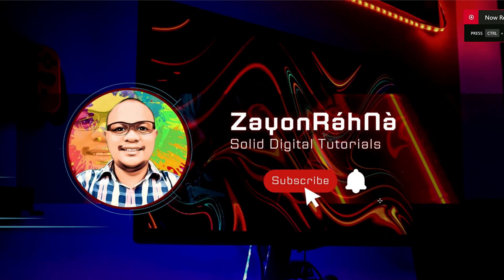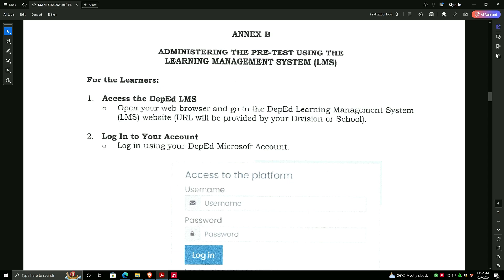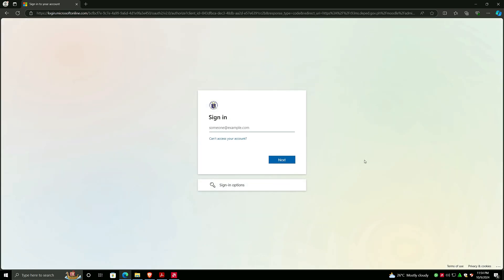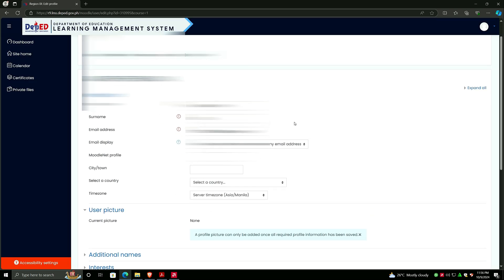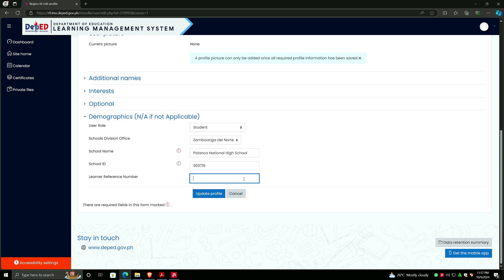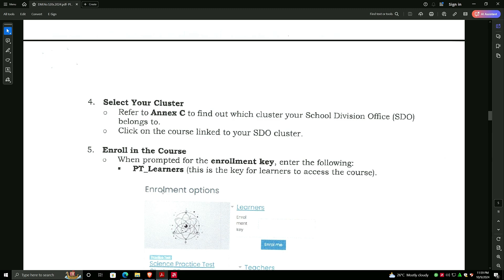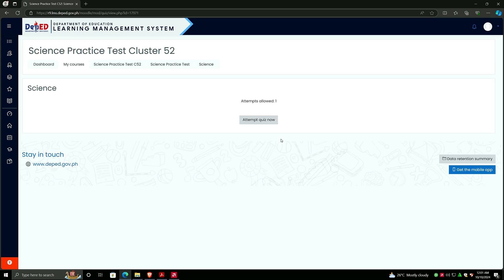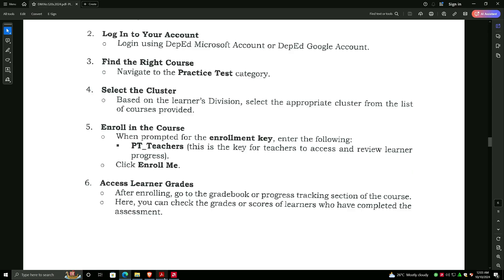How to take the PISA Online Exam Matatag Portal LMS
Join us in this detailed tutorial on how to effectively take the PISA Online Exam using the Matatag Portal LMS. This video outlines crucial steps for accessing the exam, familiarizing yourself with the interface, and optimizing your study techniques. Whether you are a first-time user or looking to refine your approach, this guide will provide valuable insights for your exam preparation.